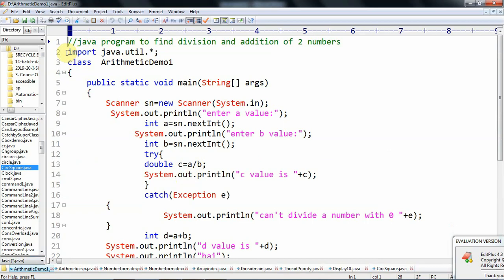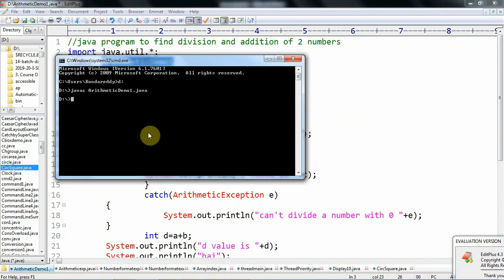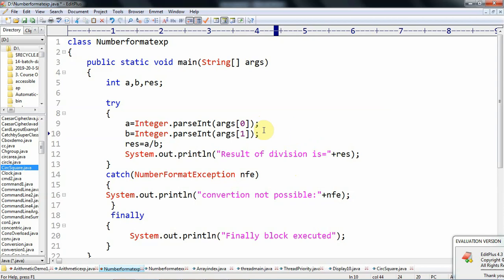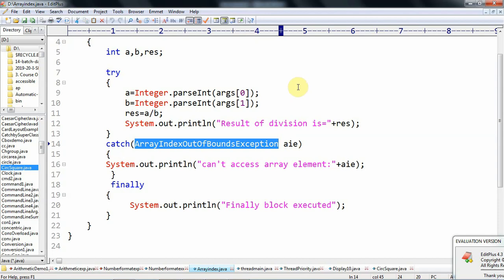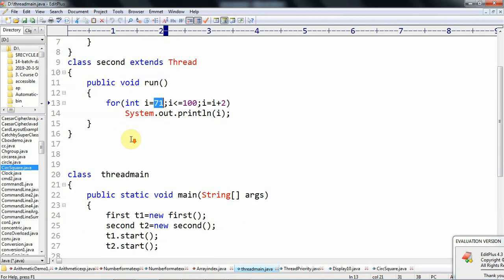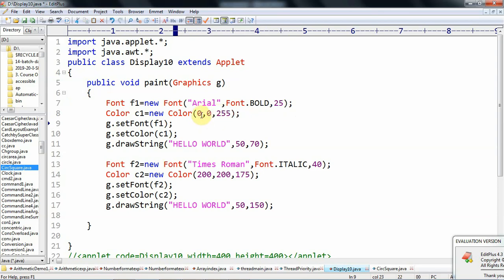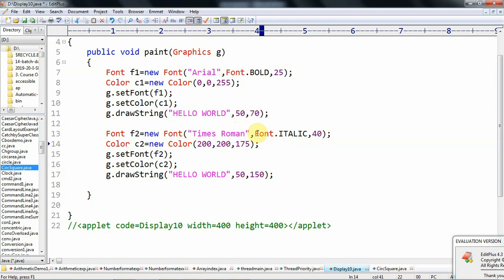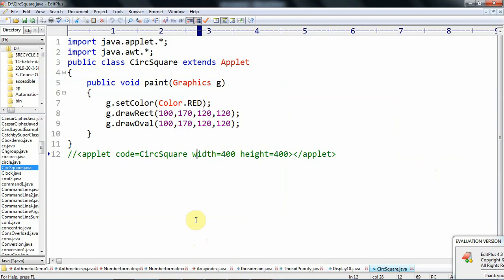JAVA PROGRAMS DEMONSTRATION